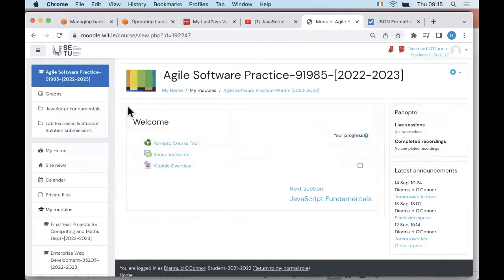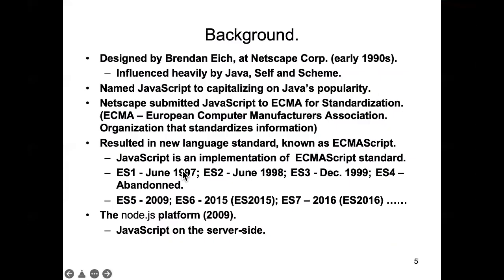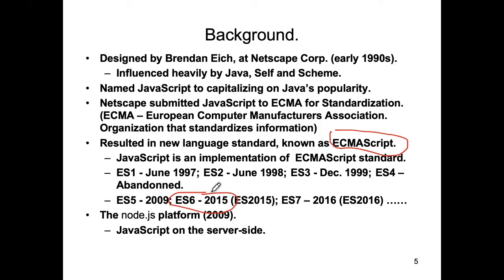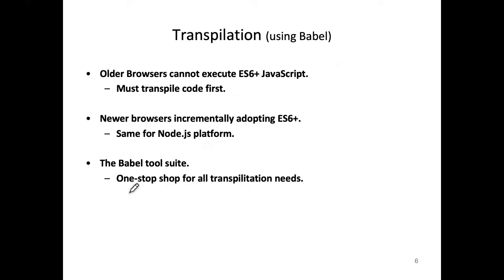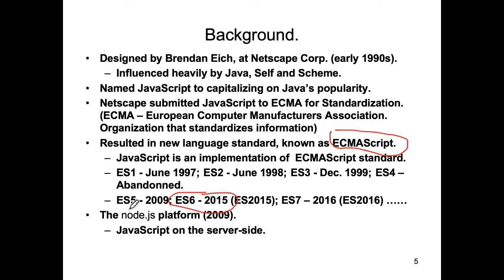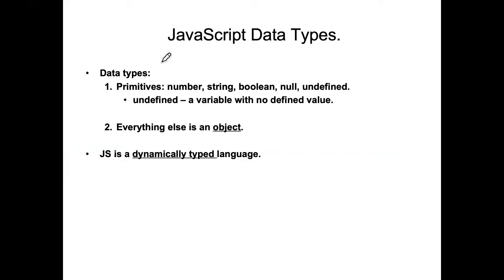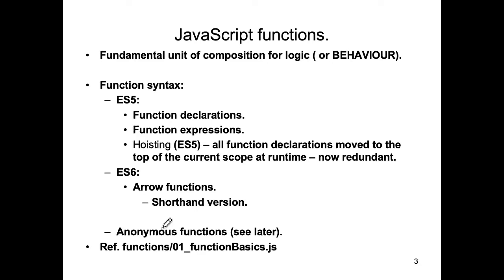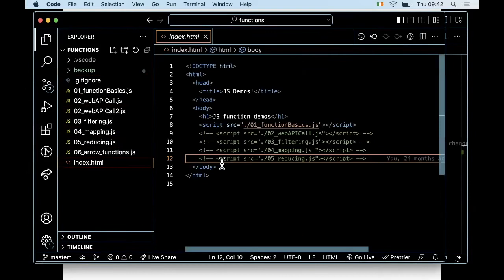ASP Lecture 1 2022_